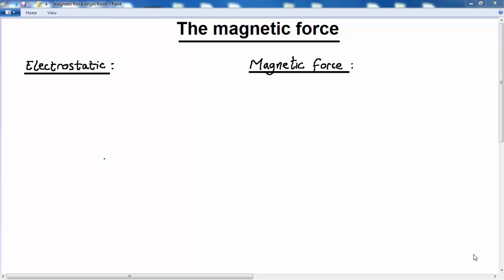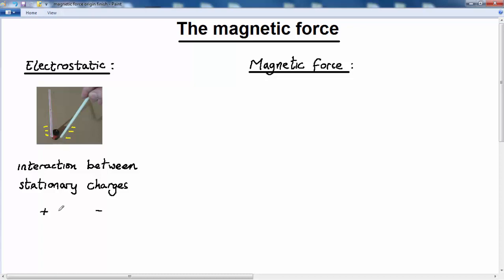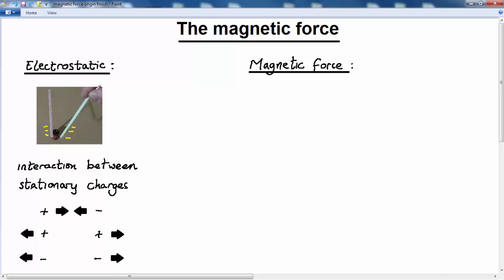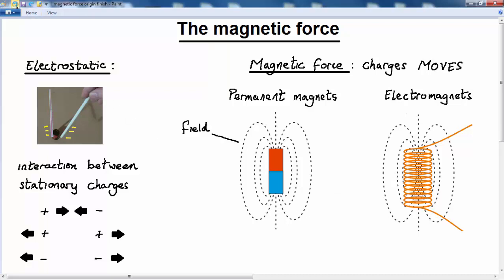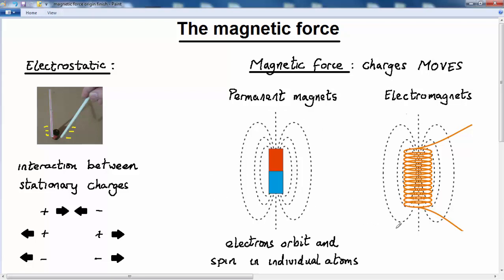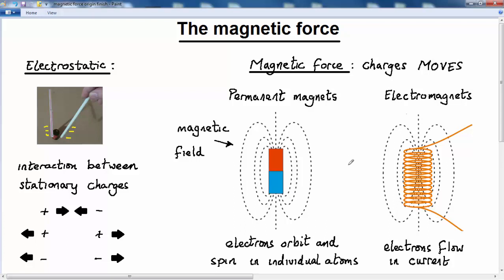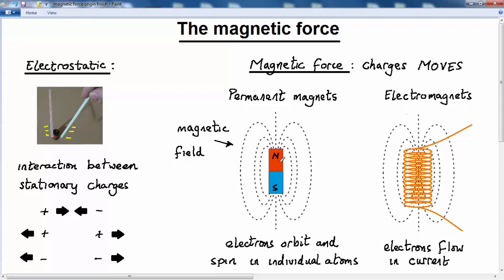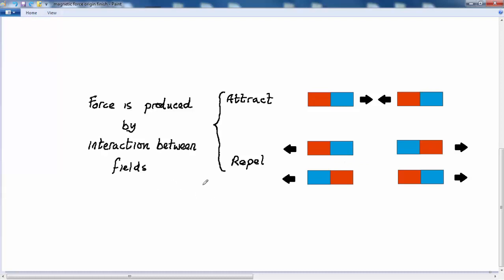GCSE PHYSICS - MAGNETISM AND ELECTROMAG - LESSON 1 - magnetic force origin